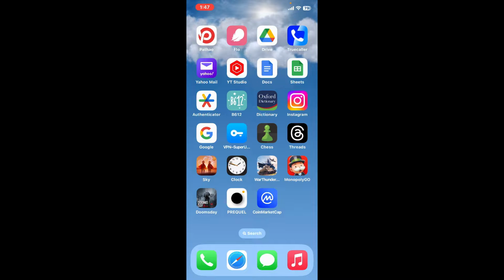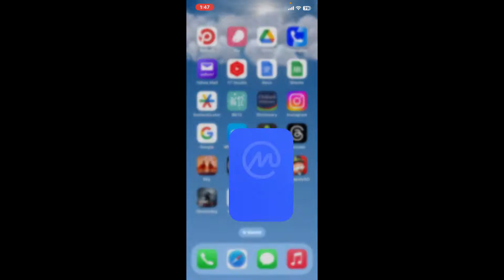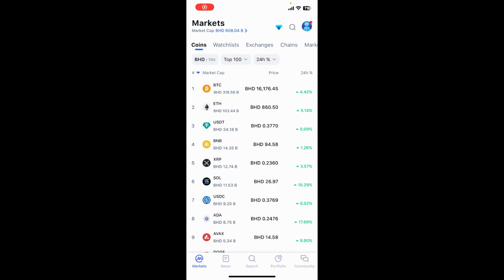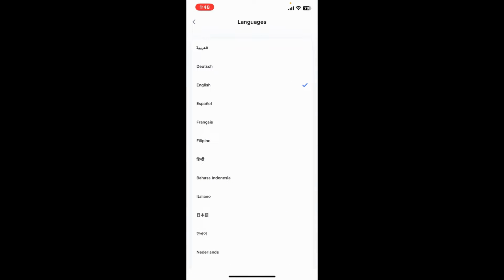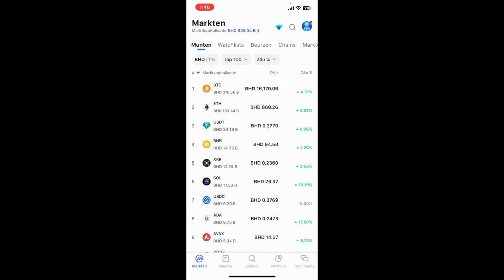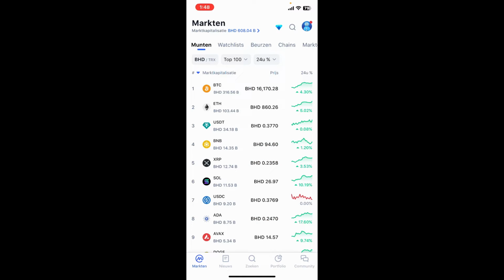How To Change Language on CoinMarketCap 2024? Change CoinMarketCap Language Setting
Navigate the world of cryptocurrency with ease by learning how to change the language on CoinMarketCap. Our step-by-step tutorial ensures you can effortlessly access and understand crypto data in your preferred language. Watch now and customize your CoinMarketCap experience for a more accessible and enjoyable journey!